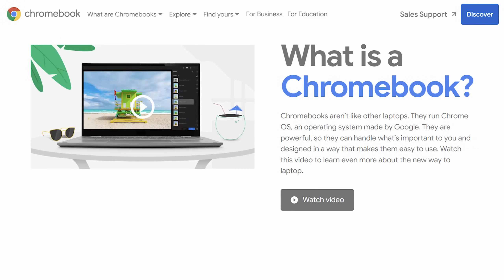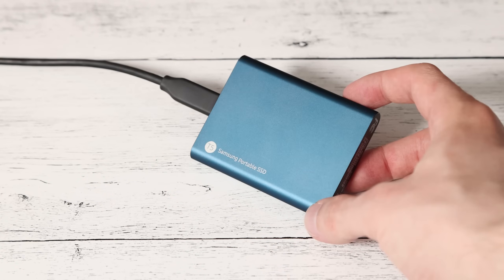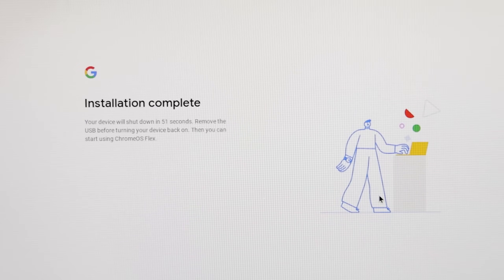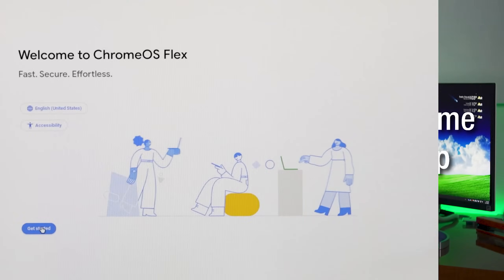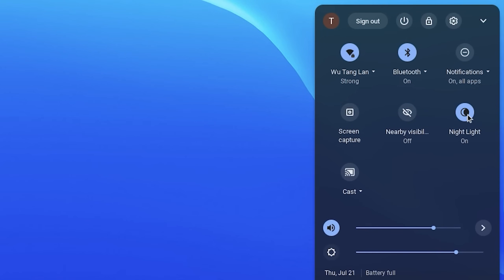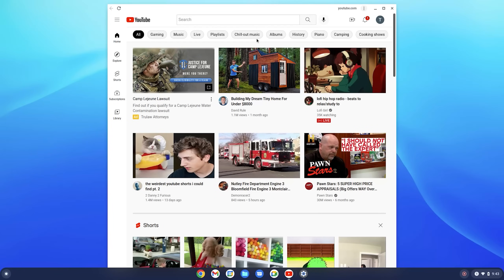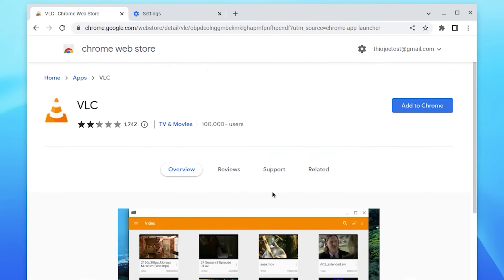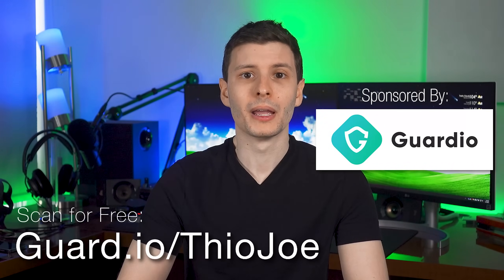You Can Now Install ChromeOS On ANY Computer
▼ Time Stamps: ▼
0:00 - Intro
0:56 - Creating the Installation Media
2:30 - ChromeOS Flex Installation Process
4:10 - A Very Important Thing
5:45 - First Time Setup
6:39 - Exploring ChromeOS